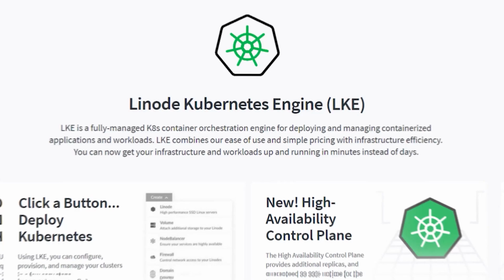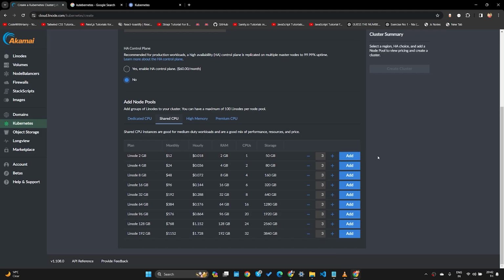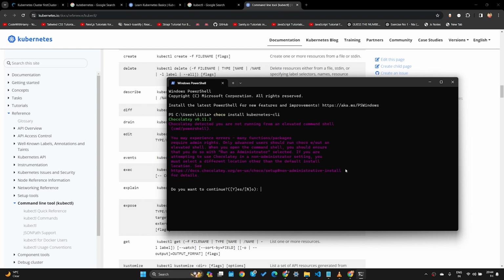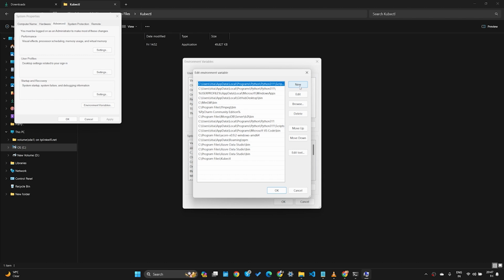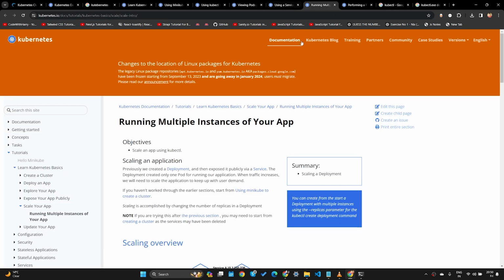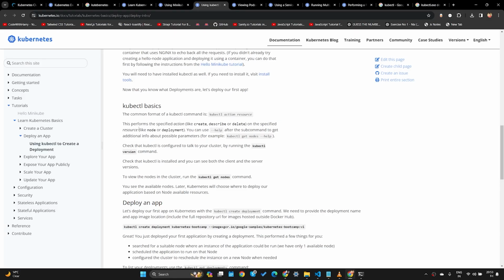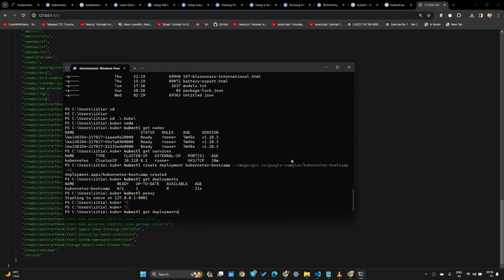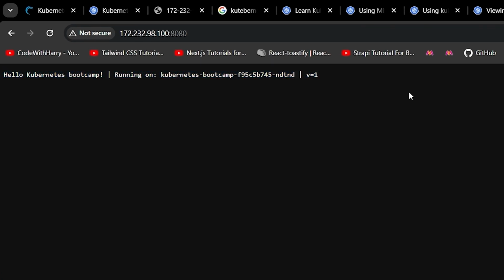Cloud Native App Development | Benefits of Starting with Scalable Architecture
New to Cloud Computing?

In this video, @CodeWithHarry explains how to use Linode Kubernetes Engine (LKE) to deploy cloud-native applications.

Chapters:
0:00 Introduction
0:13 Create a Kubernetes Cluster
1:00 What is Kubernetes?
2:04 Continue Creating a Kubernetes Cluster
3:21 Install kubectl
5:53 Access Kubernetes Dashboard
6:43 Prepare to Deploy an App
7:40 Create a .kube Directory
9:10 Run kubectl
10:40 Create a Load Balancer
12:07 View the App
13:17 Conclusion

Product: Akamai, Kubernetes, LKE; @CodeWithHarry